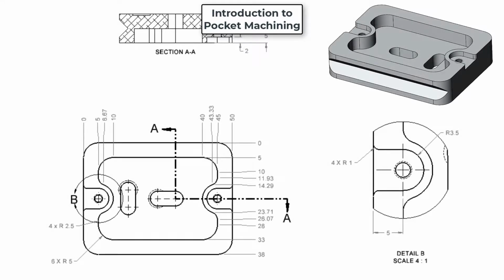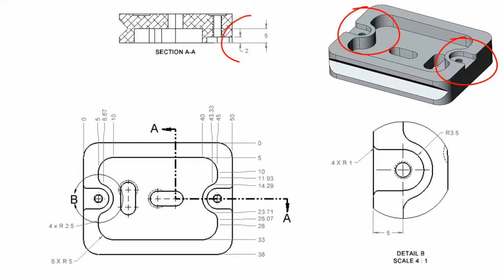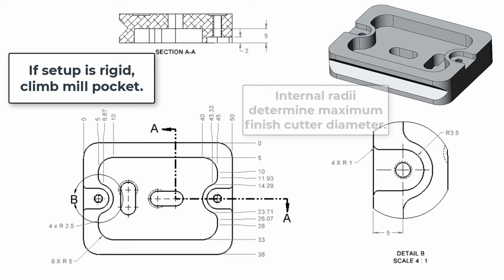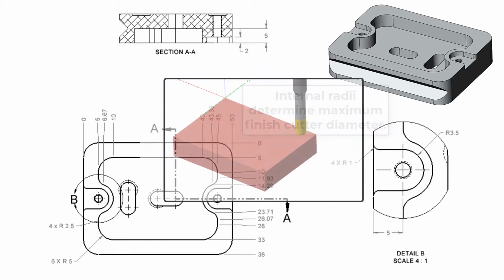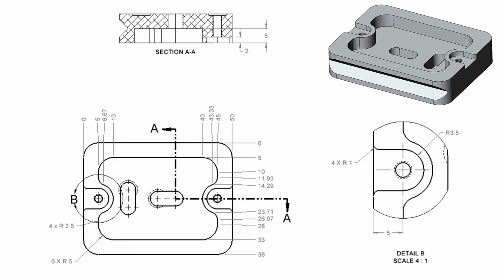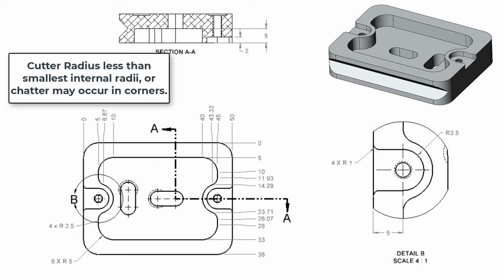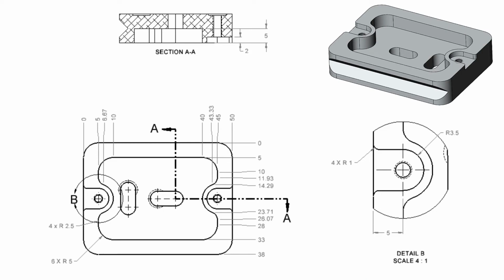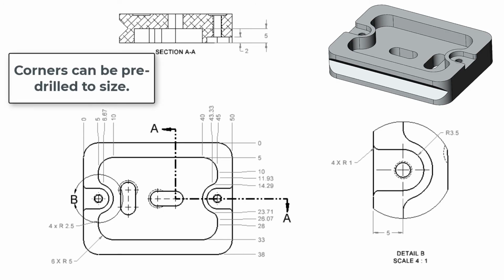Introduction to Pocketing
In this video I explain factors to consider before starting to program a pocket toolpath.